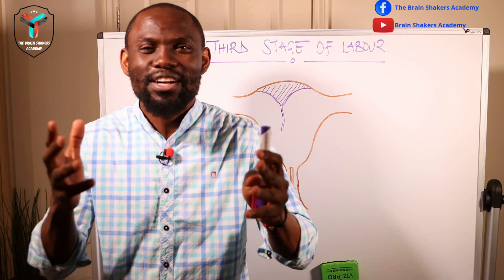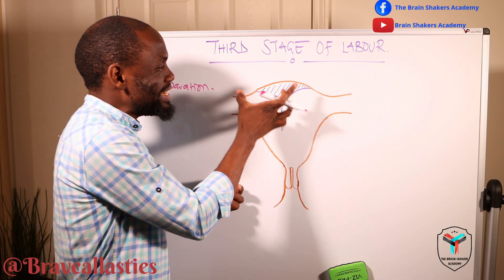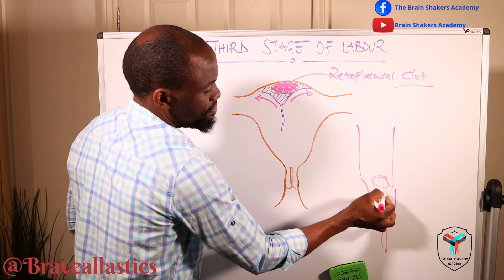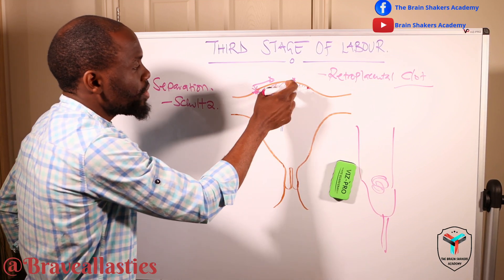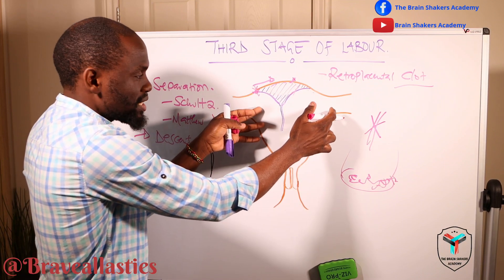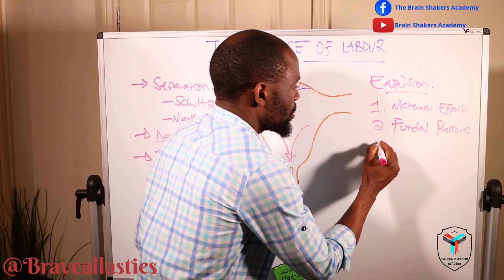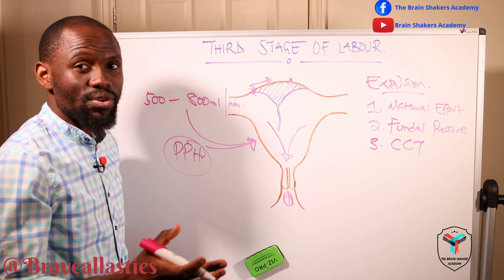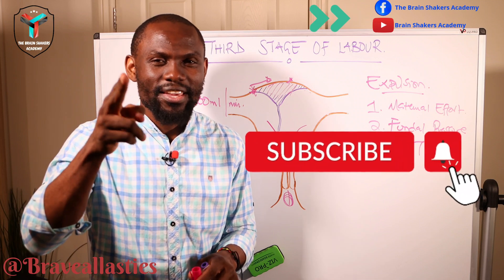HOW THE PLACENTA SEPARATES AND IS DELIVERED - THIRD STAGE OF LABOUR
The third stage of labour results in the complete expulsion of the placenta and it's membranes. The placenta can separate in two main ways and these are highlighted in this session.